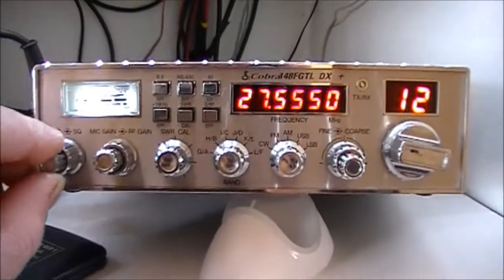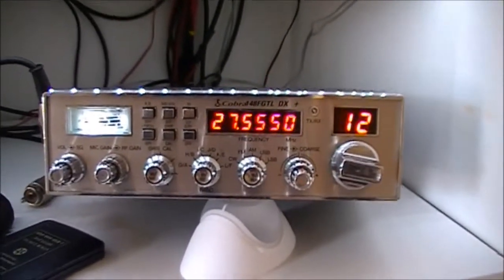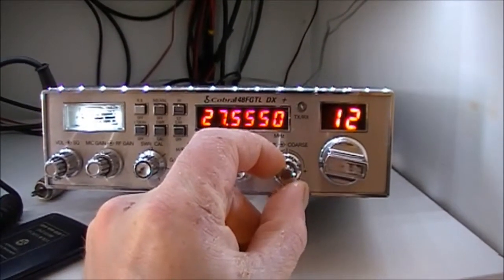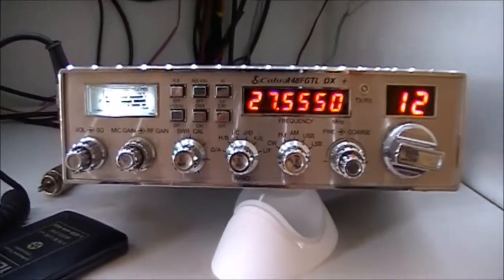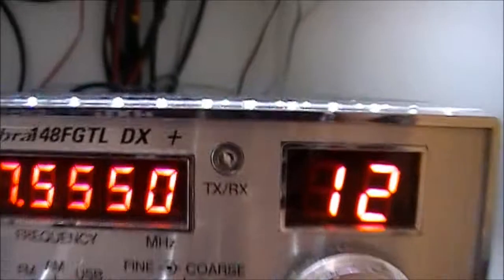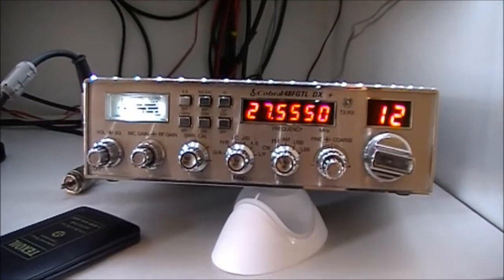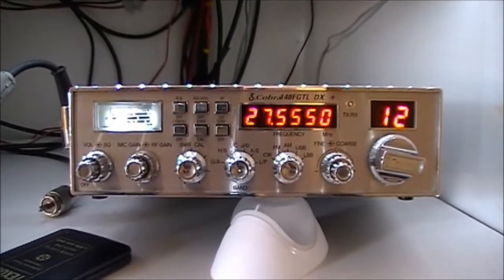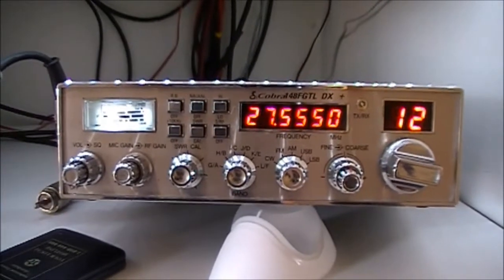Cobra 148F GTL DX +